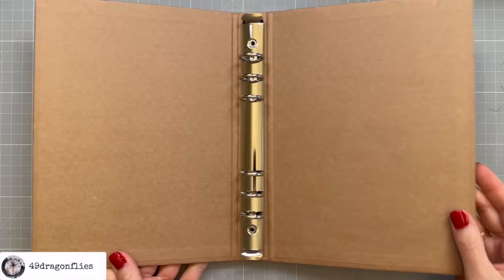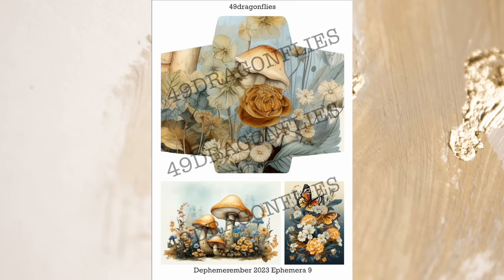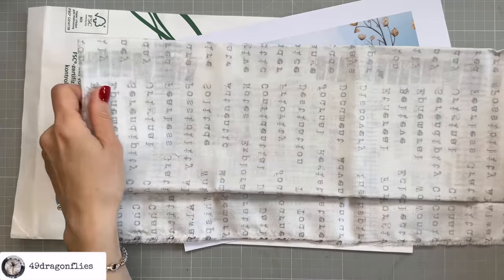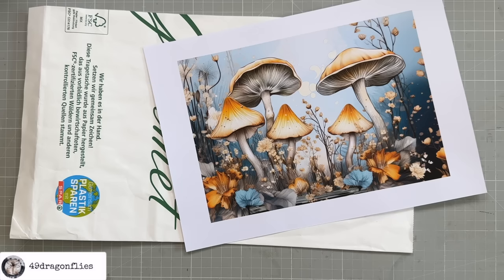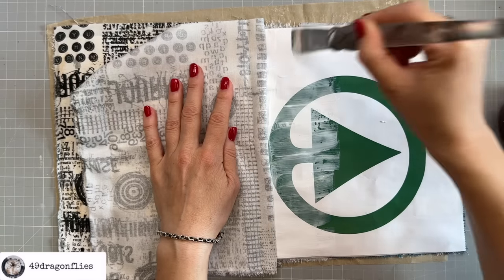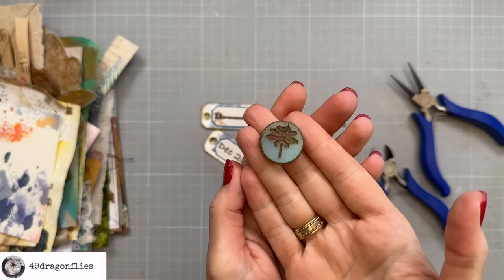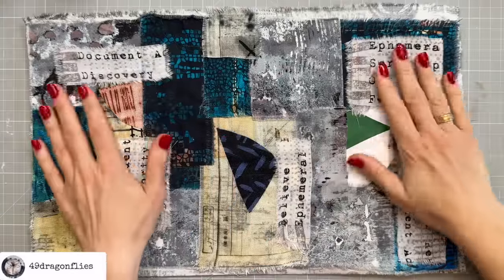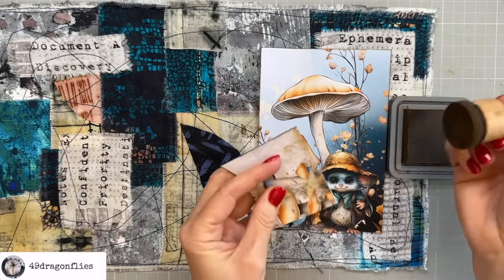Soft Ring Binder Journal Cover Tutorial/Dephemerember Countdown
Have you ever crafted a soft-cover journal from a ring binder? That's exactly what we're going to do in this video! I'm going to turn a ring binder into a cozy fabric journal cover. This is part of Dephemerember Countdown 2023 😃

Post your own journal cover using

*3 in 1 Glue 4 oz. bottle
*12 Digit Rubber Rolling Alphabet Stamp